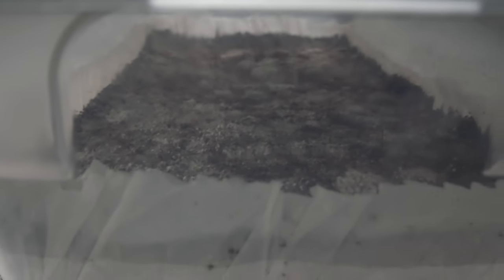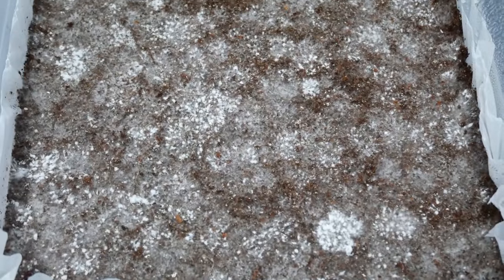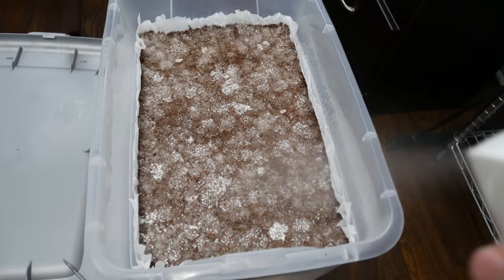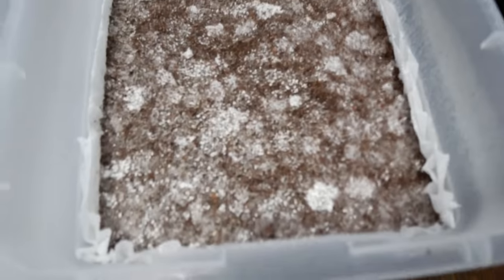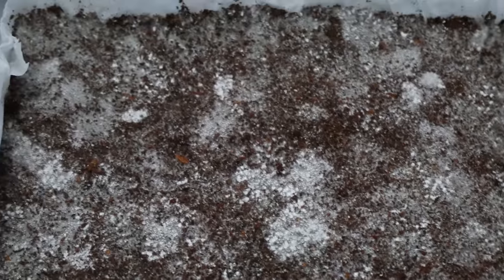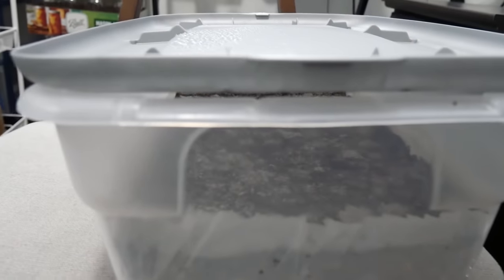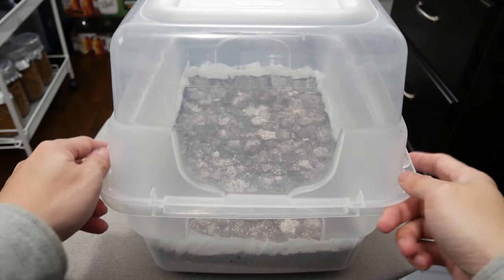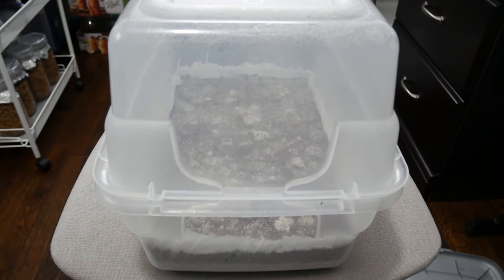Ideal Fruiting and Surface Conditions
Wassup Students, Today I'm going to show you how to get your tubs to pin and produce fruits.